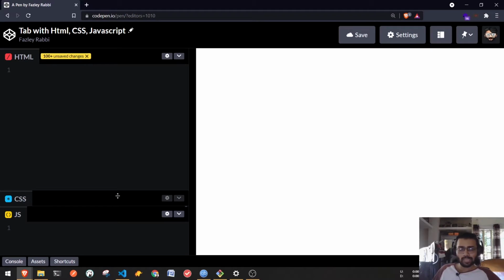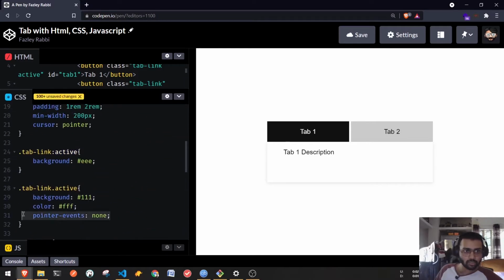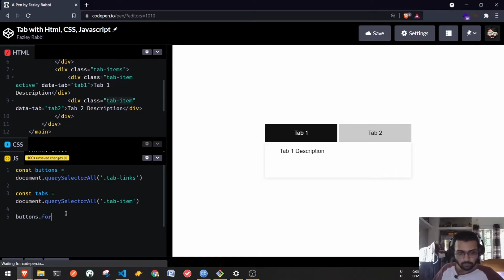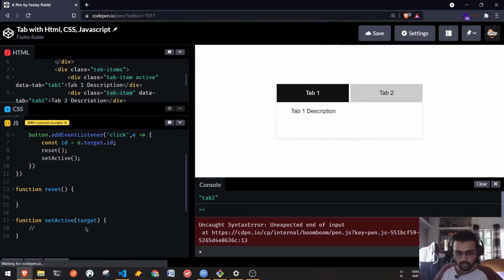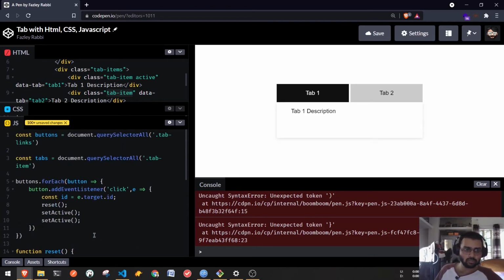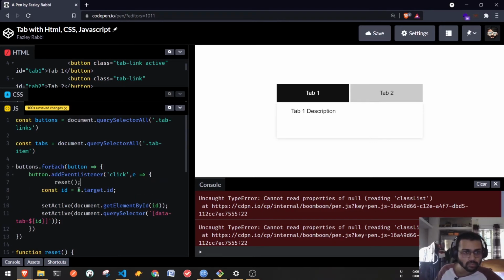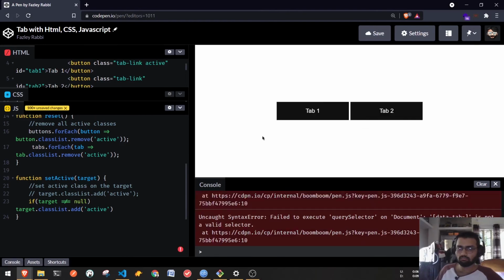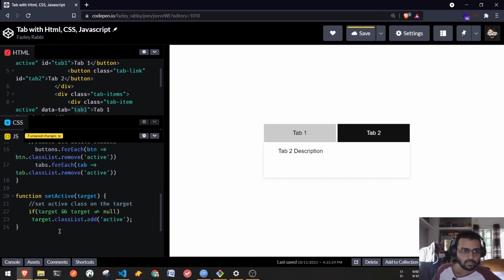Tab with HTML, CSS and JavaScript